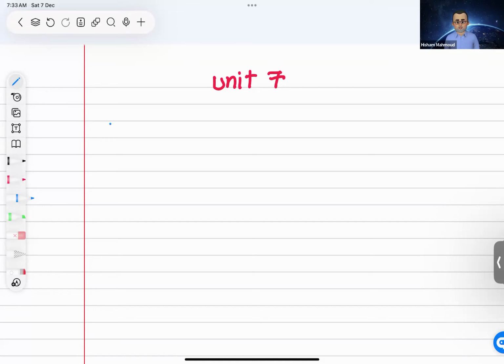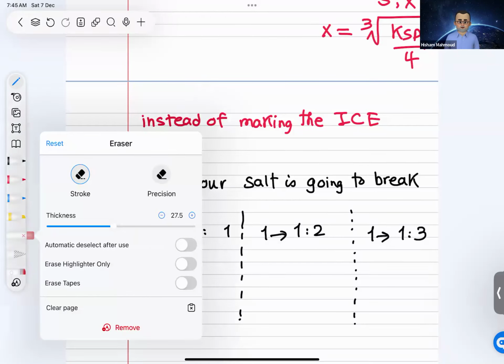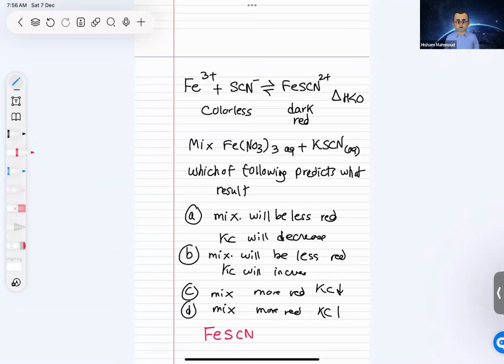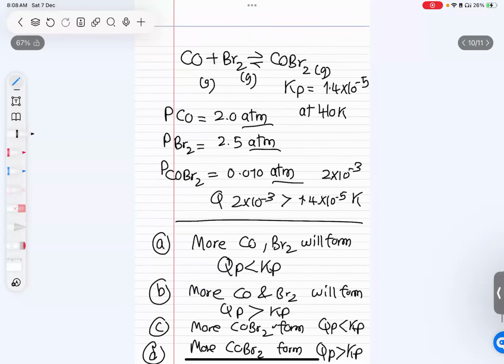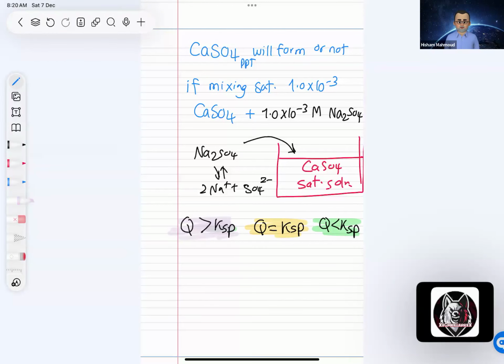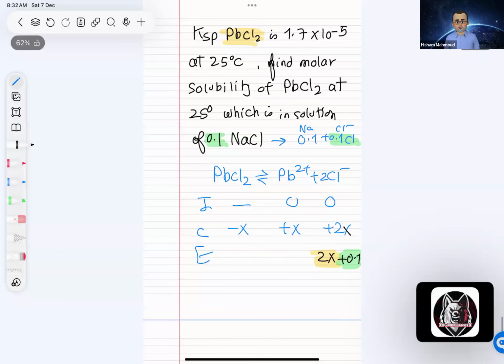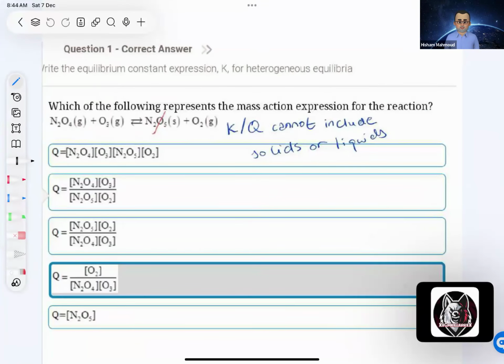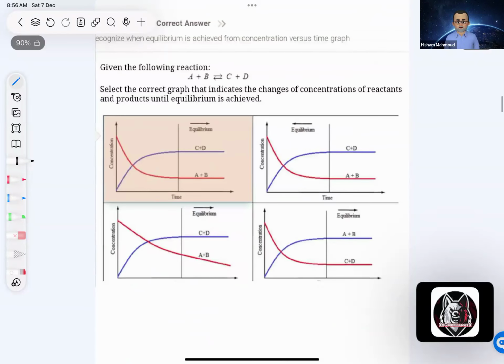AP CHEMISTRY live session 07.12.2024 GMT20241207 152425 Recording 1920x1334